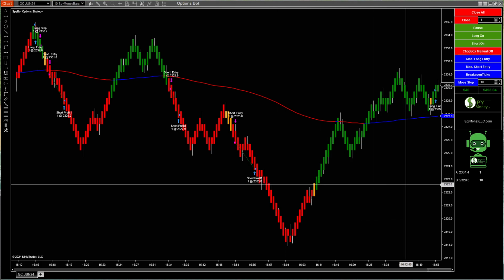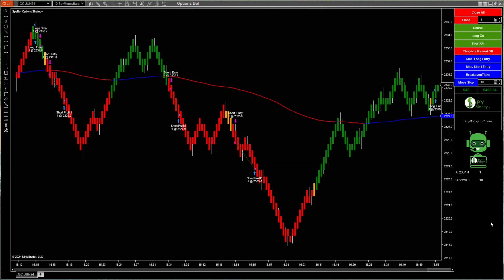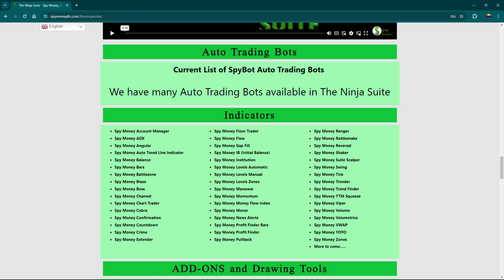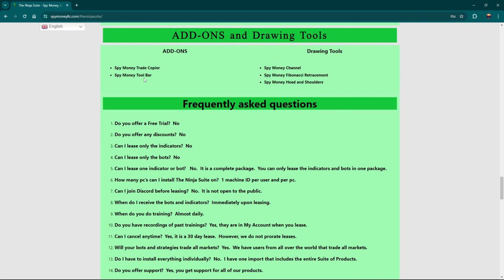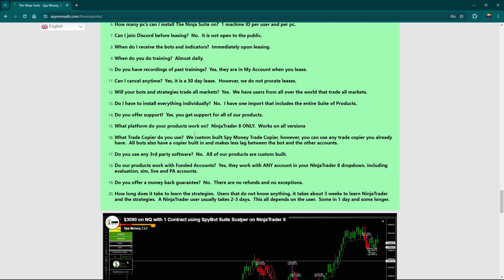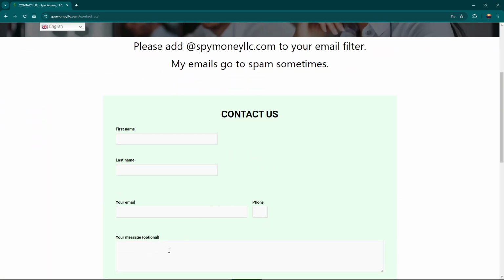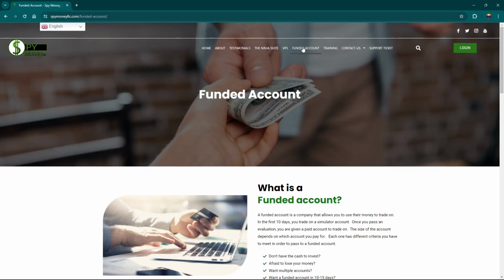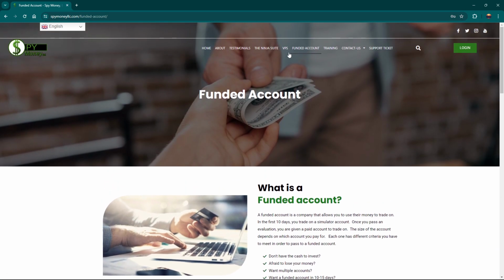Over $2000 on Gold using Auto Trading Bots